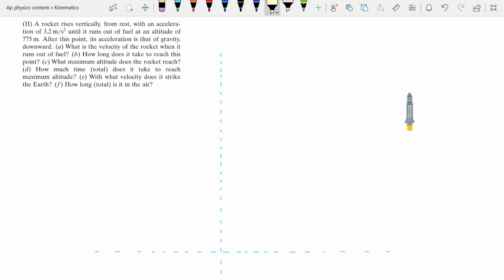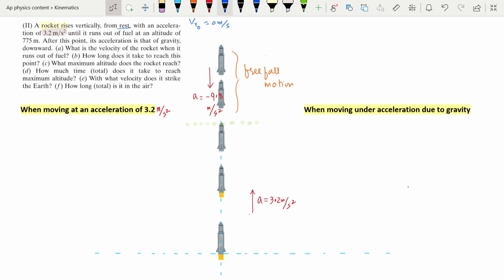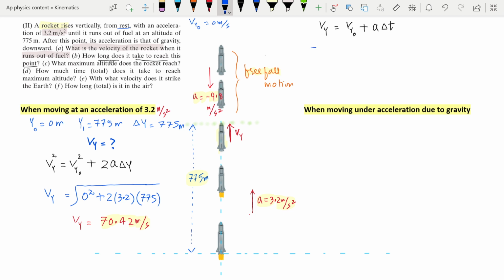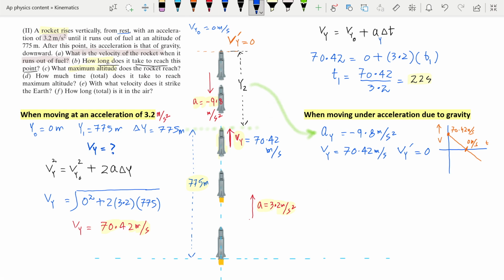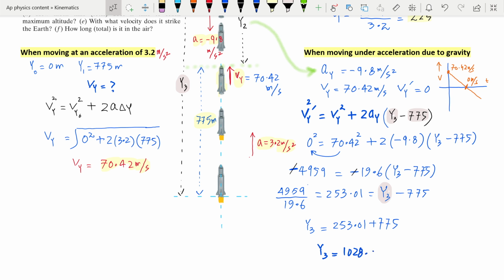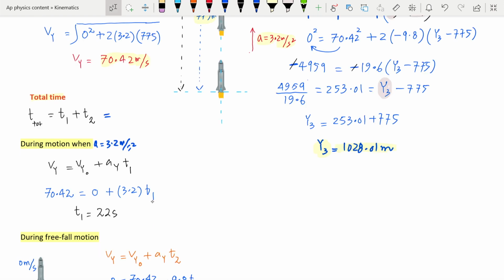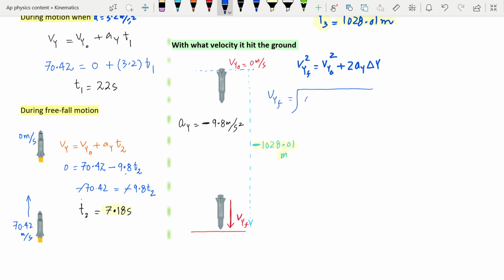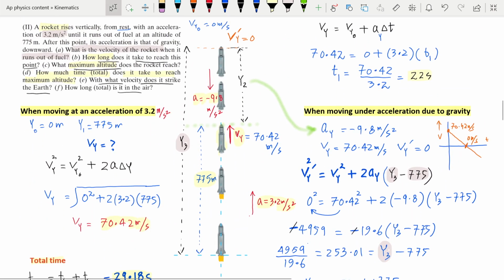A Rocket ran out of fuel I Contsant accelerated motion I Free fall motion